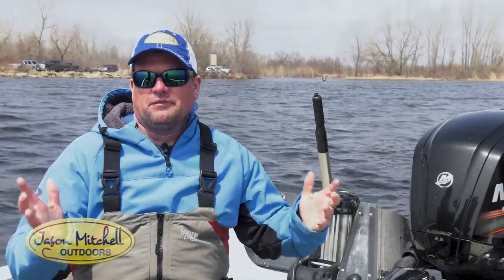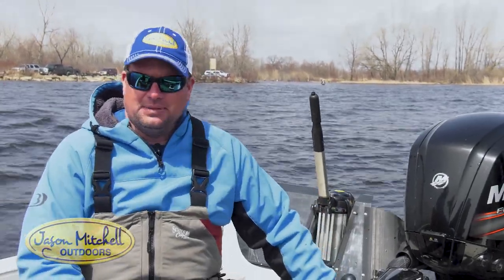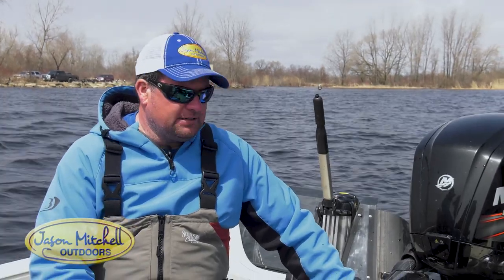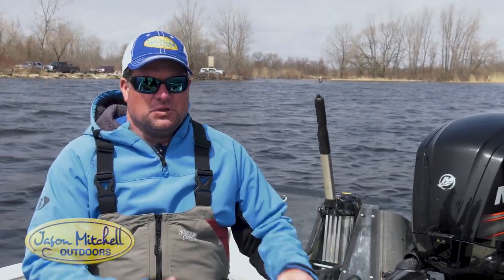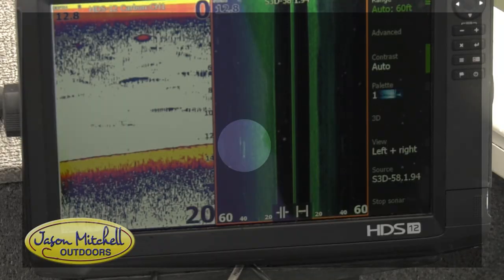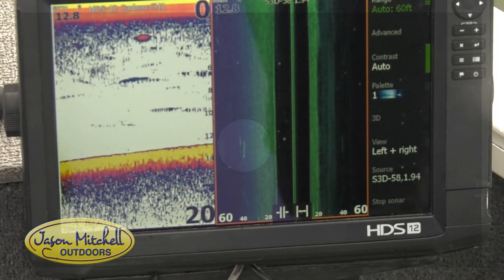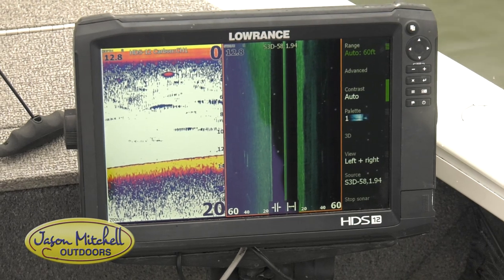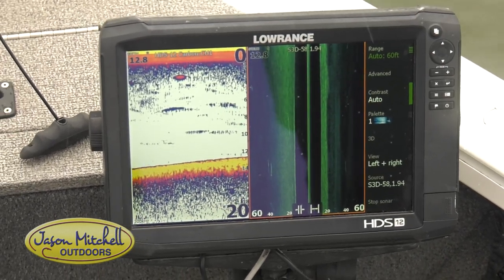Finding Walleye Spots in Rivers w/ Side Scanning Tech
Jason Mitchell explains how he uses side scanning technology to find walleye hotspots in river fishing situations.